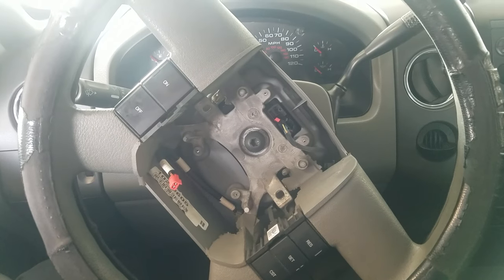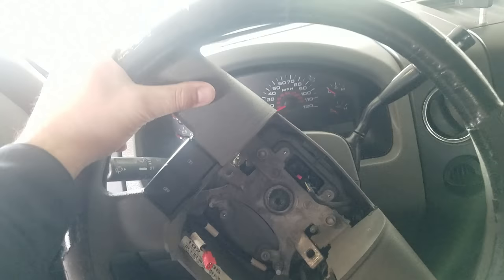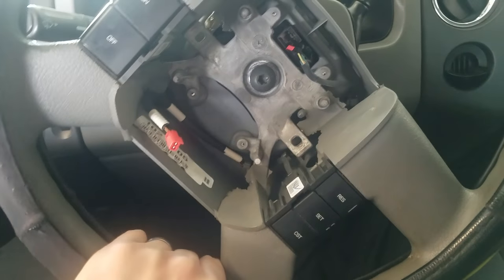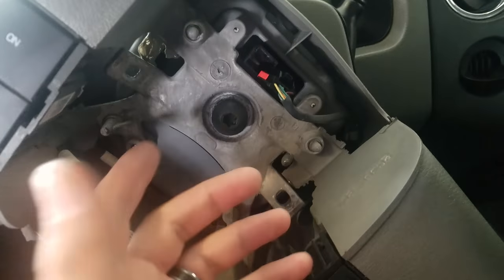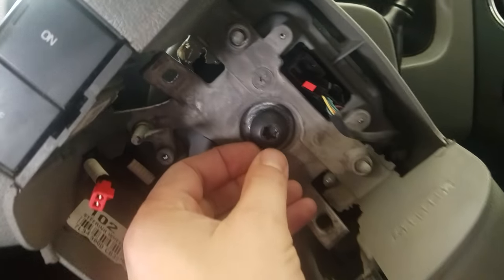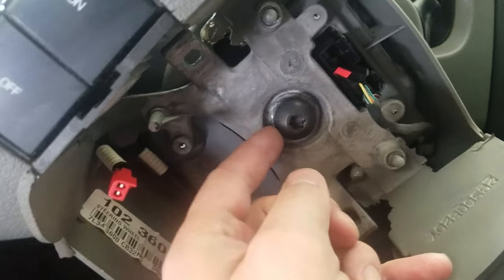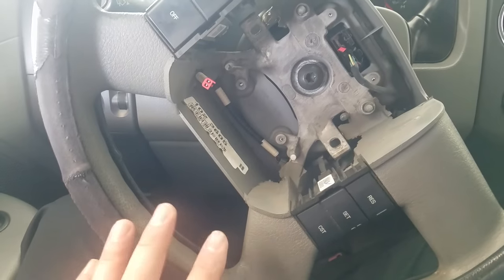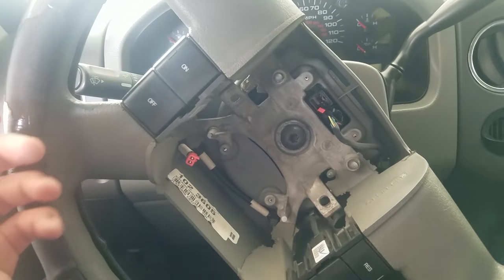How to remove a steering wheel without a puller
Easy way to remove a steering wheel without a steering wheel puller. Always make sure the battery is disconnect before removing the airbag. The vehicle in this video is an 07 f150 but this same procedure can be done on all makes and models.